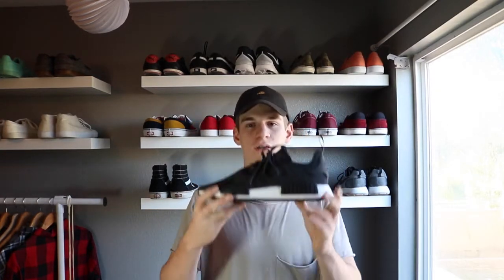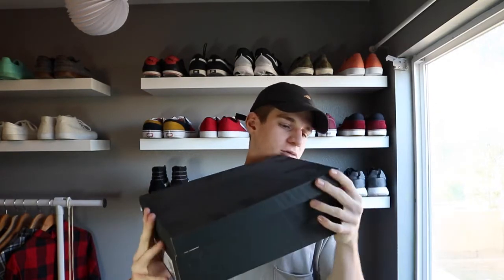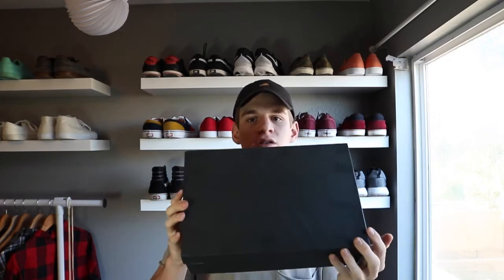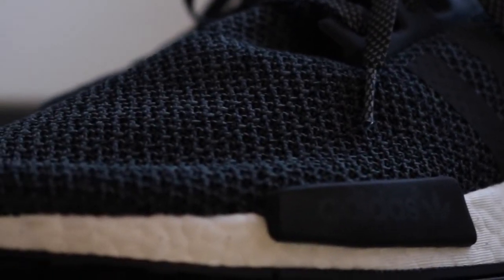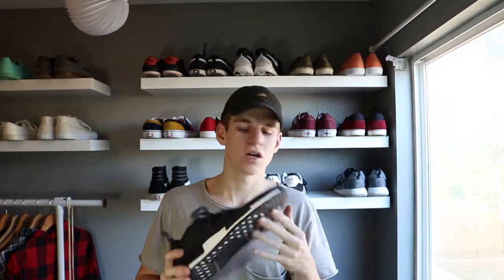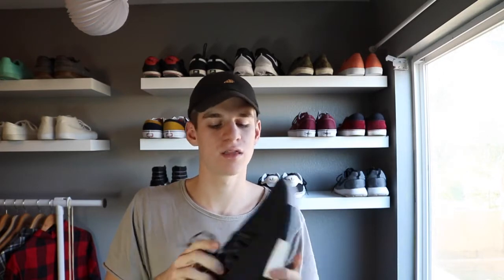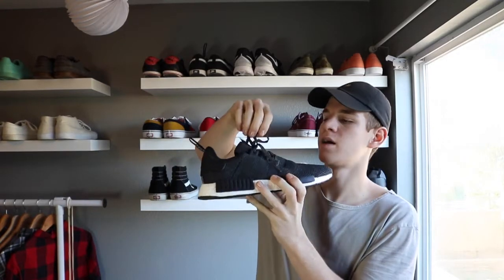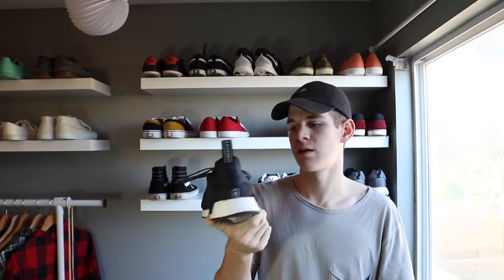ADIDAS NMD | ON FEET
ADIDAS NMD W/ ON FEET 🔥

+  Rare - Pure,  Ft Ziena